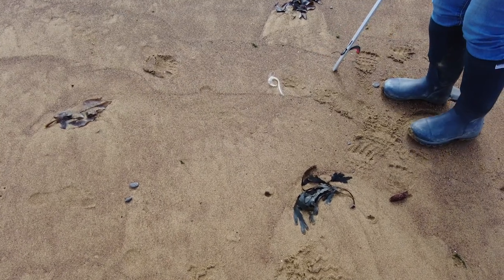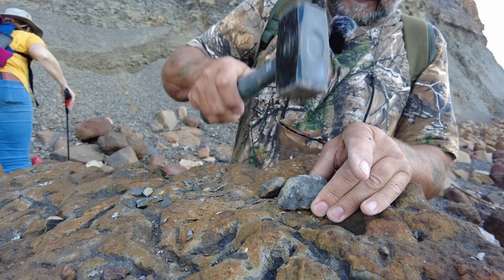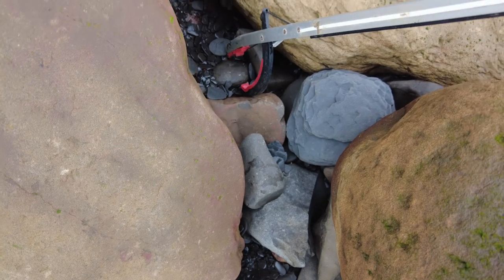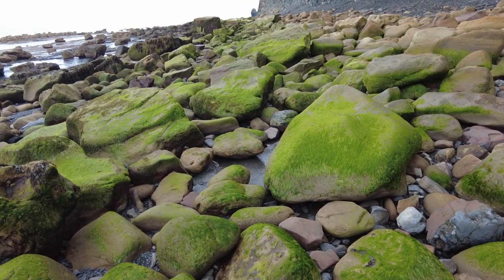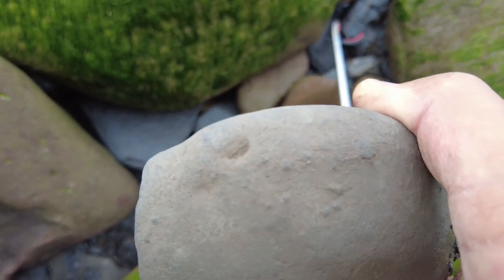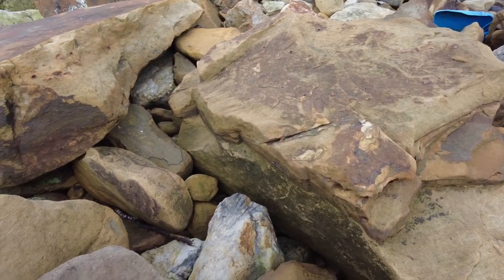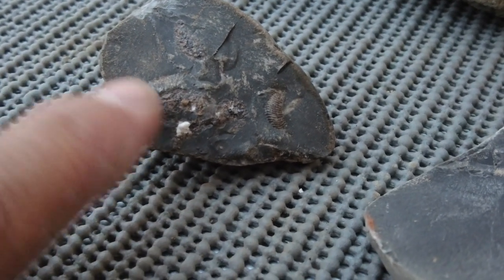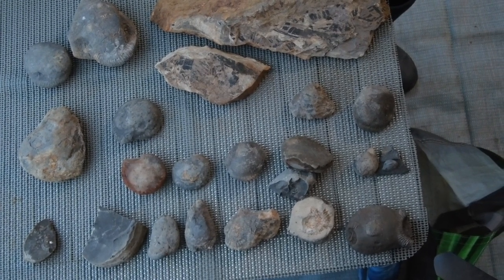RFH003 SALTWICK BAY (2nd Hunt)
Another hunt along our favourite beach at Saltwick Bay, North Yorkshire.

Also, stick around till the end of the video as I have put all the other nice bits also found at Saltwick Bay, but not videoed at the time of discovery.

I also give you a sneak at a piece of self-made machinery in my workshop as a little bonus.

and lastly . . . although a future video (RFH008) shall be 'All about the Stegosaurus Foot', there's a sneaky few shots at the end of this video.

Enjoy this one ;-)